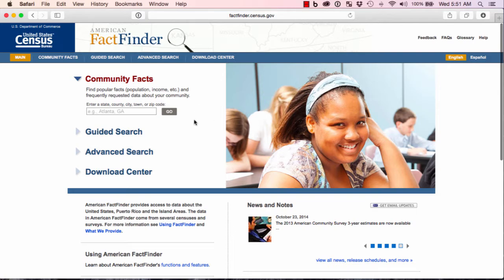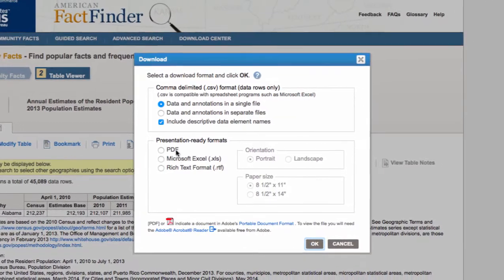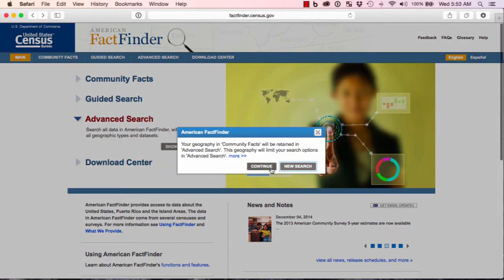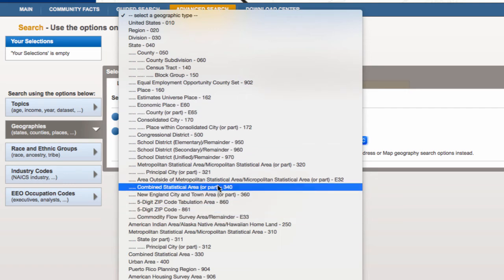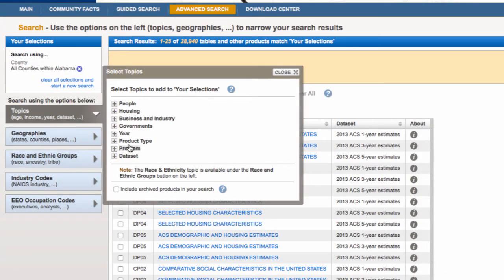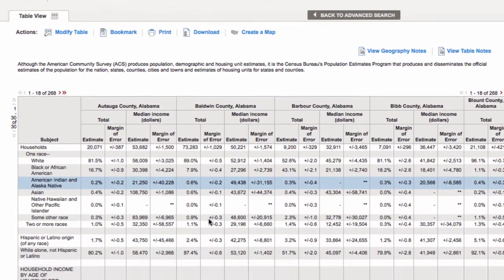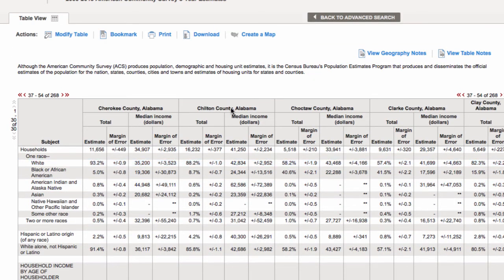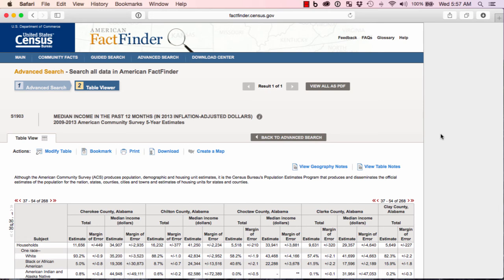The American FactFinder (GIS Fundamentals and Mapping [Lab 2])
The United States Census is an excellent source of GIS information. Any US-based GIS Analyst working in a human geography-related field should be familiar with it. There are lots of datasets on the website, but one of the most popular ways to find information is through the American FactFinder. This video overviews the American FactFinder available through the U.S. Census website and shows you how to export data.